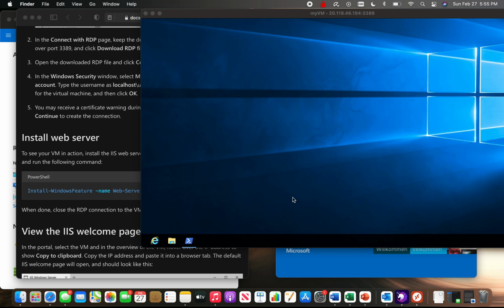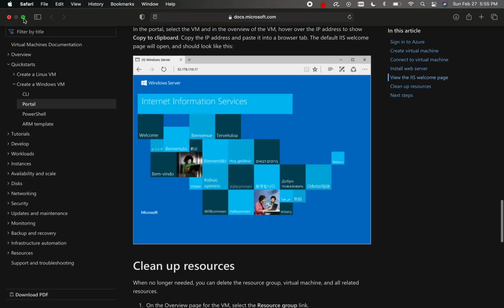JonBlake Richardson CIS 321: Virtual Machines